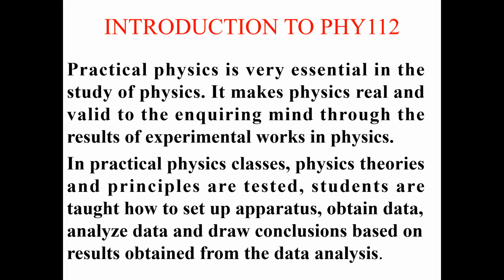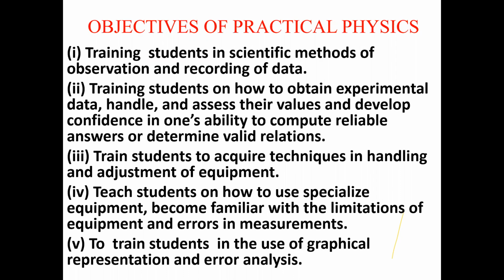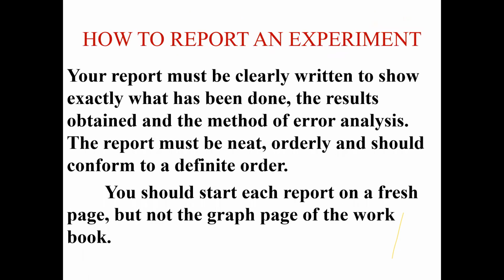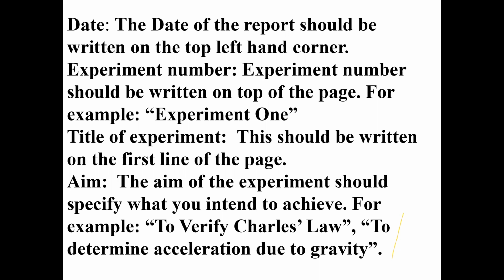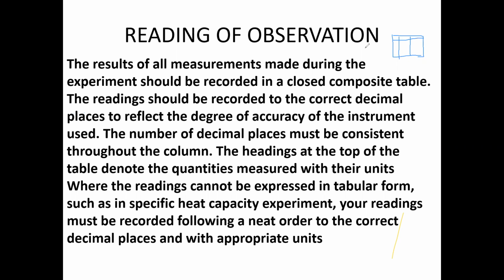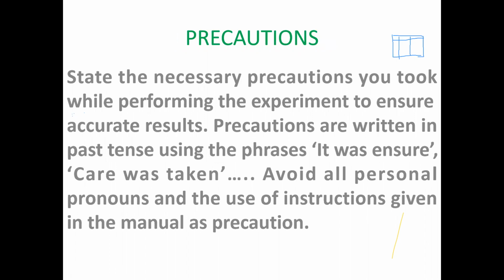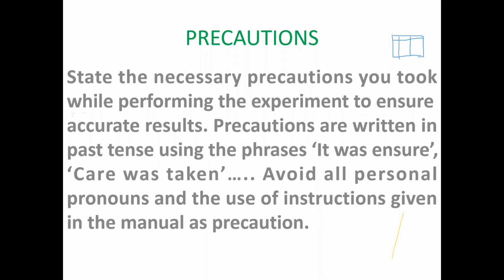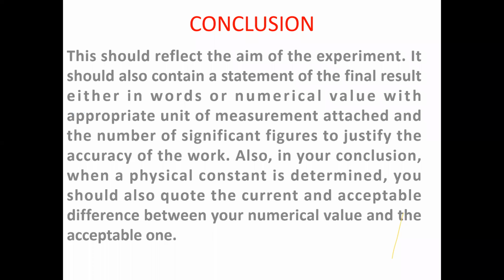INTRODUCTION TO PRACTICAL PHYSICS PART 1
TEACHES STUDENTS THE BASICS OF PRACTICAL LAB